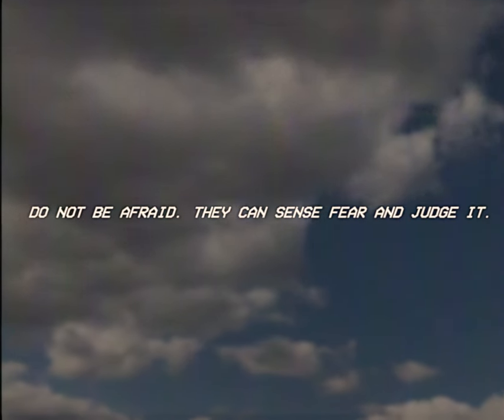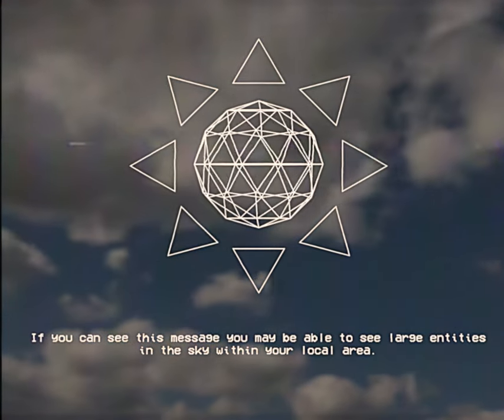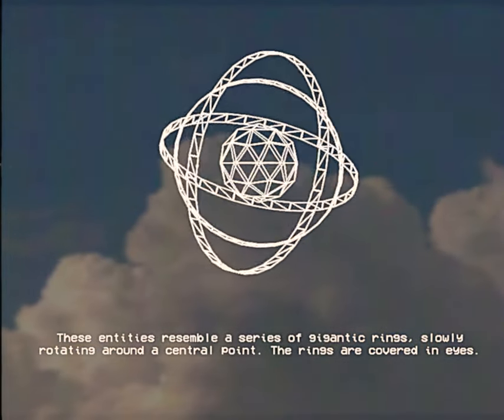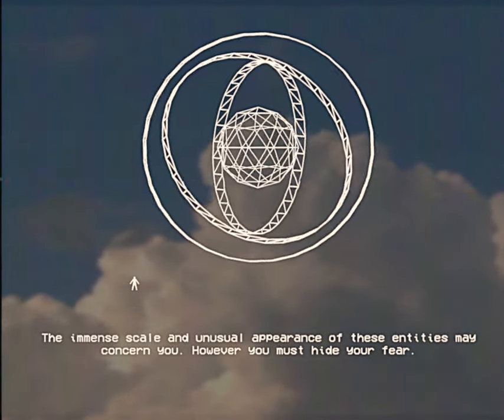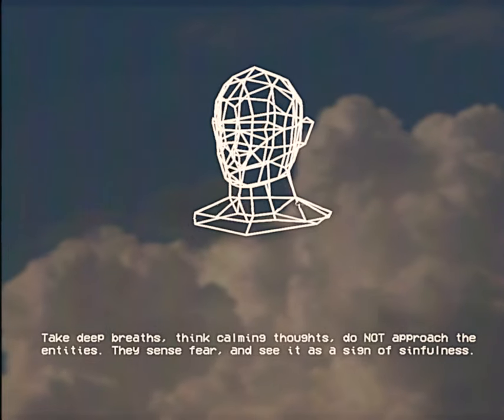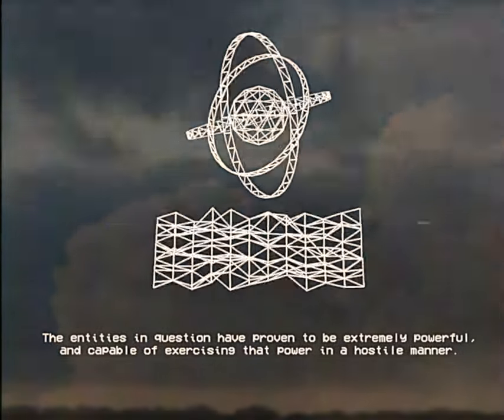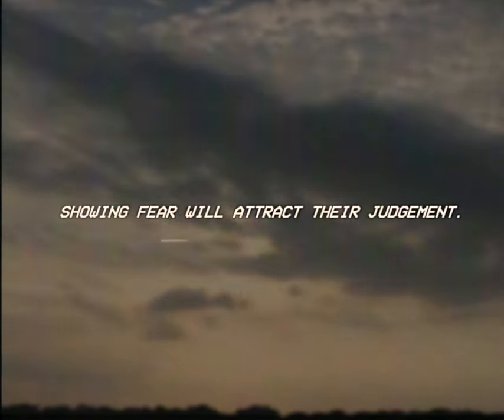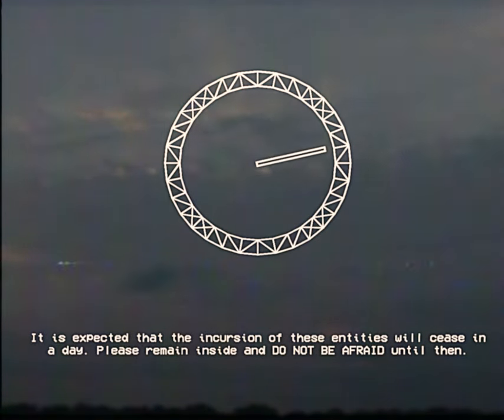BE NOT AFRAID - EAS Scenario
Be Not Afraid...

Based on: "Dr Clef's Proposal" by DrClef, from the SCP Wiki.